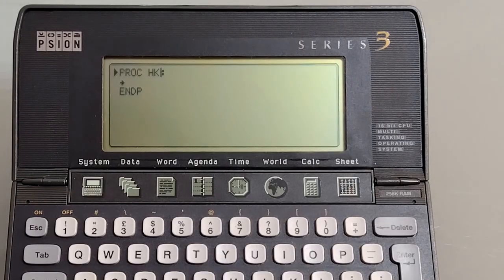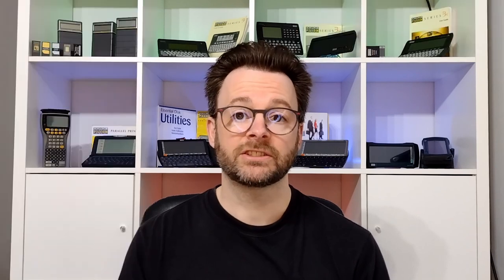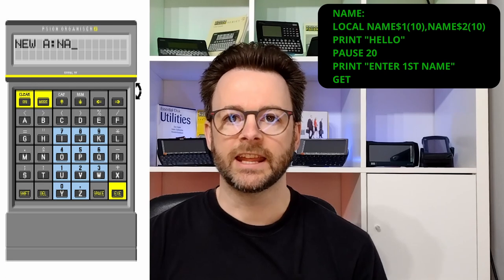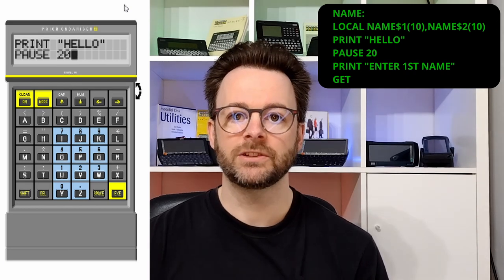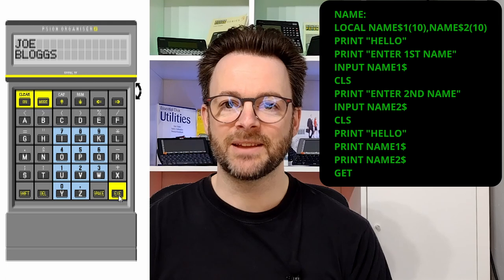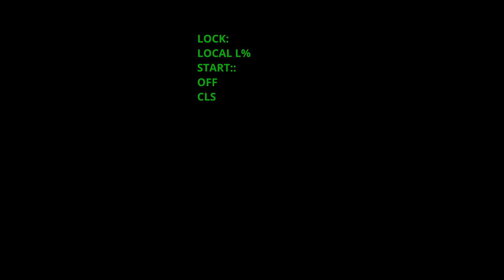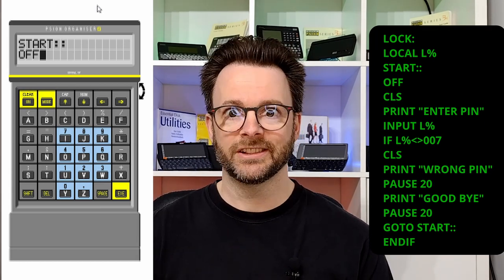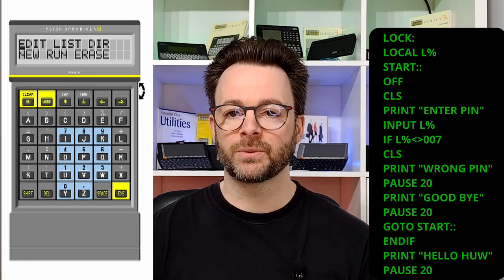Psion OPL Programming Tutorial Part 01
An introductory course for programming in OPL on Psion devices. Got a Psion II, 3, 5,7 hanging around in a draw? Dig it out and have some fun learning to program OPL, it's easier than you think!

Place the folder "PSIEMUL" in the root of C go into the folder and double click "DOSbox.exe"

The ER5 emulator seems to have been lost from the web, it is included on this CD download (which is still available) for only $7 and includes loads of other software - show Patrick some love